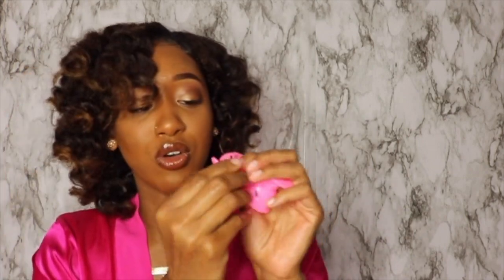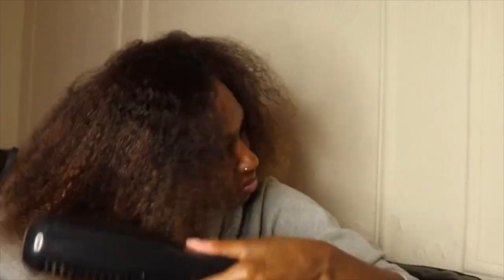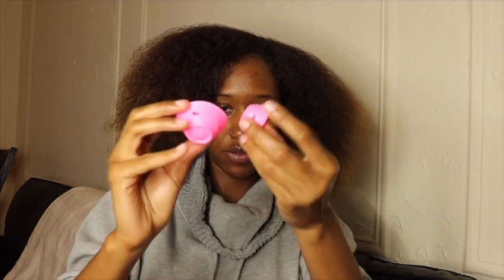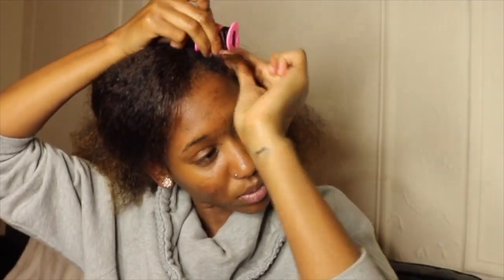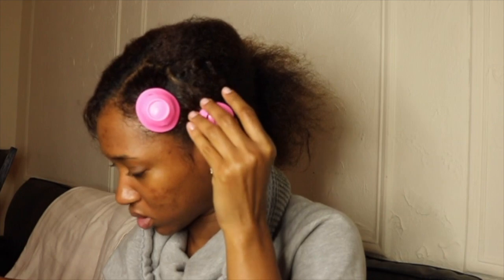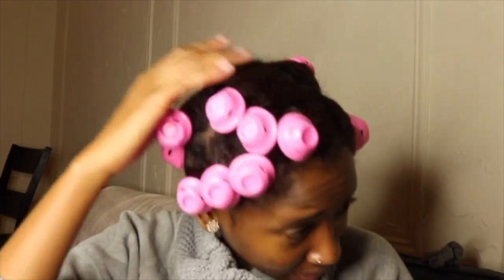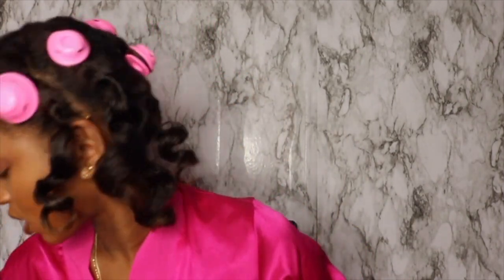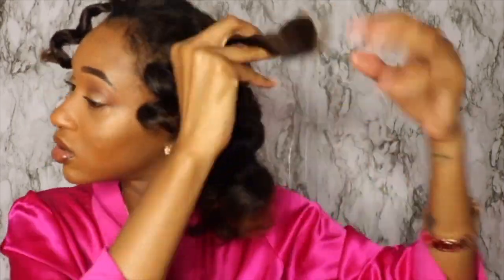MAGIC HAIR ROLLERS ON NATURAL HAIR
FIRST IMPRESSION.
Hey you guys! So today I am using Magic Hair Rollers on my natural hair. These are very similar to perm rods or Flexi rods, as they give a nice spiral heatless curl. I found these on Amazon, a 40 pack for only $2.27  Much more affordable than perm rods/flexi rods, which are usually are around the same price with only 12 a pack.

Amazon Link for Magic Hair Rollers